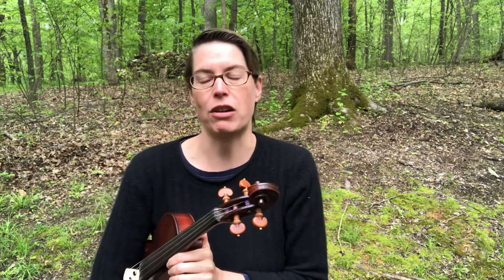Introducing Traditional Tune Tuesdays from Reston Music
Introducing Reston Music’s online fiddle class.

One of they joys of music is playing with others. While we are distant from one another, Reston Music is introducing a series of group lessons on Zoom. Join with others and create a community of like-minded  musicians.

Introducing Traditional Tune Tuesdays! In this 5-session group class, strings players will learn traditional, folk, and old-time tunes. This class has something for everyone! Beginners will learn simple tunes and learn to play by ear. Established musicians will learn techniques for improvising and embellishing their tunes. Together, students will experience a different genre of music and build a repertoire of traditional tunes.

Trad Tune Tuesdays are open to all ages and levels of violin and viola players. The course must have at least 4 people to run, so invite a friend to join the fun with you! To make sure every student receives personal attention and learning, the class is capped at 10 people. We'll open up anther session if demand increases.

Our first session starts on Tuesday, May 12. Sign up for one session to try it out, or save by signing up for the whole 5-session course. Call Reston Music for details or to sign up!